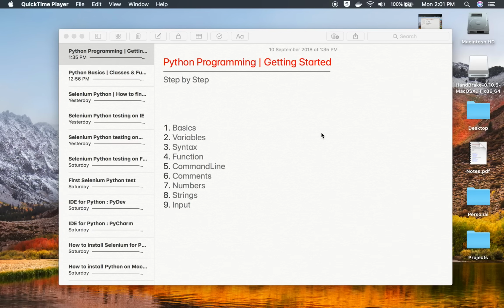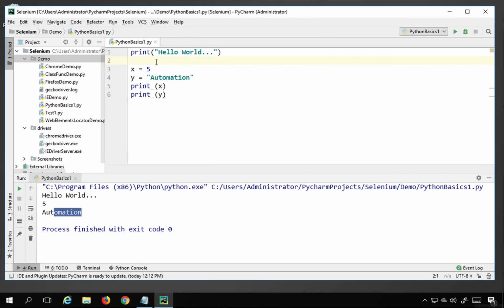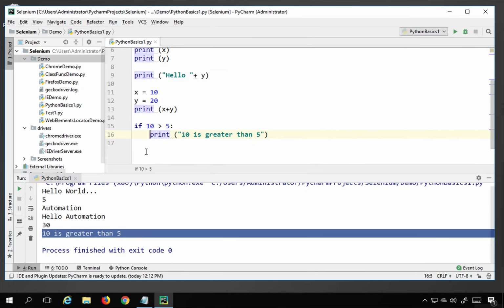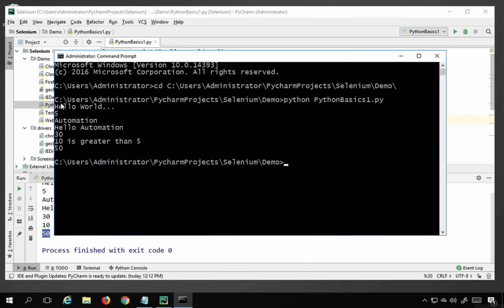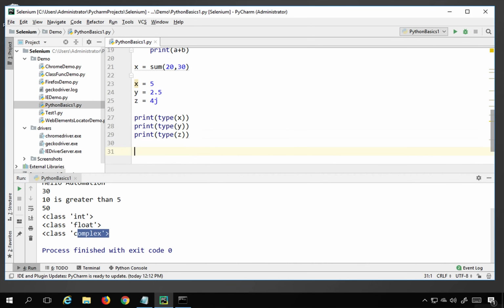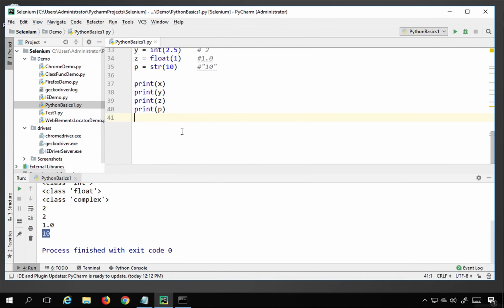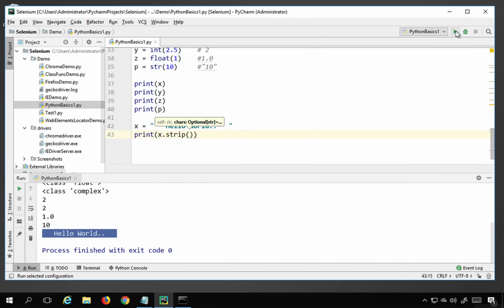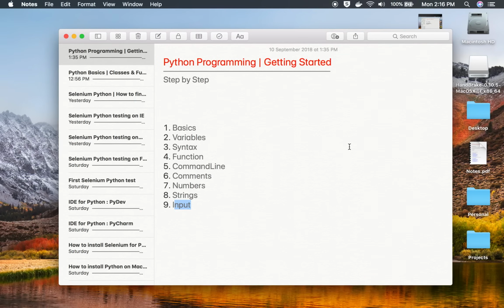Python Beginners Tutorial | Getting Started | Basic Programming 1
Today we will learn:

1. Basics
2. Variables
3. Syntax
4. Function
5. CommandLine
6. Comments
7. Numbers
8. Strings
9. Input